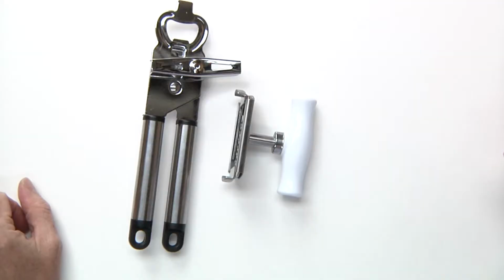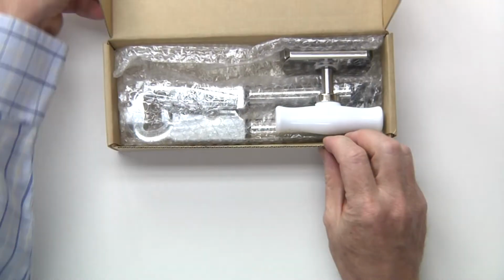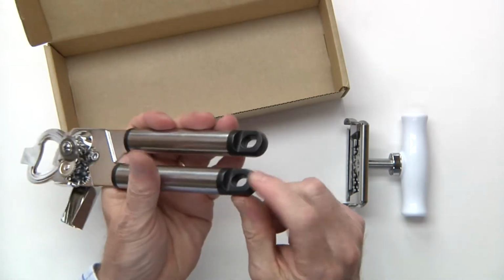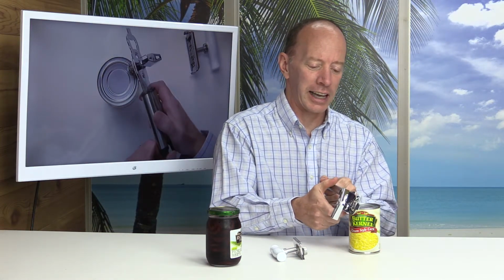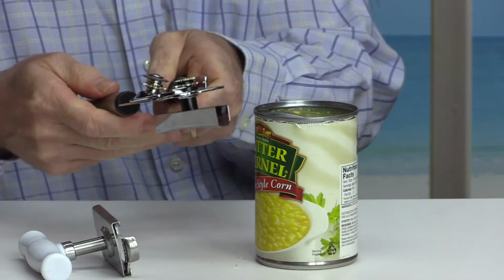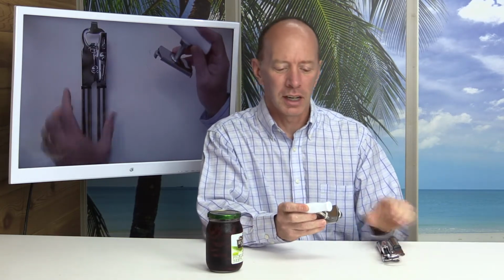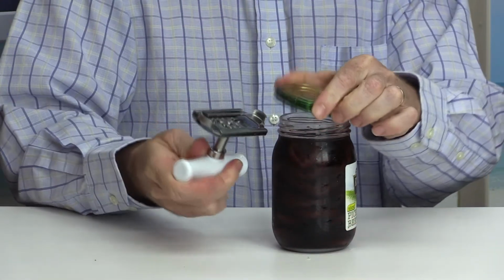Kitchen Tool Victool 2IN1 Can Jar Opener Combo Set Product Review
Easy to turn the handle to open cans, and one of the best jar openers I have used. Looks great in the kitchen, feels good in the hands, very nice openers.